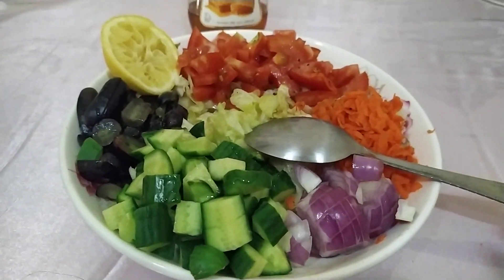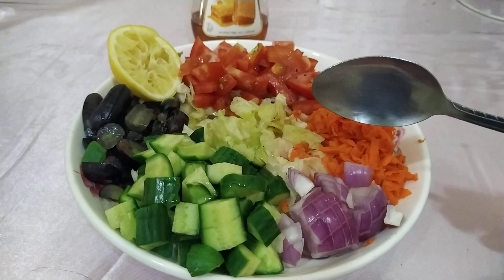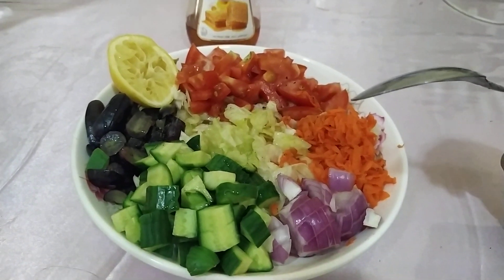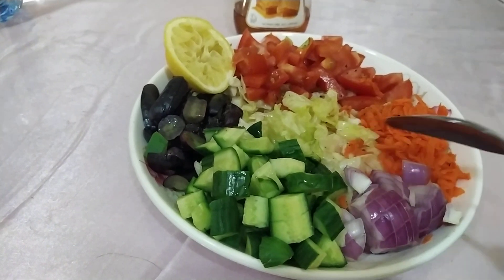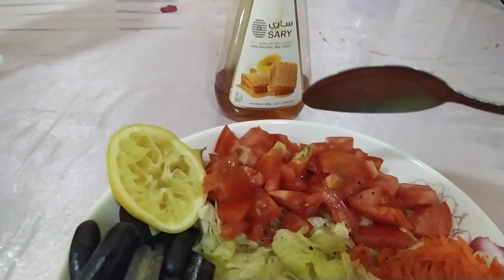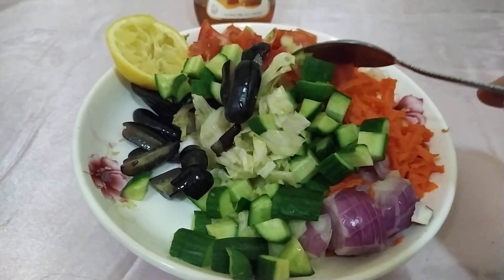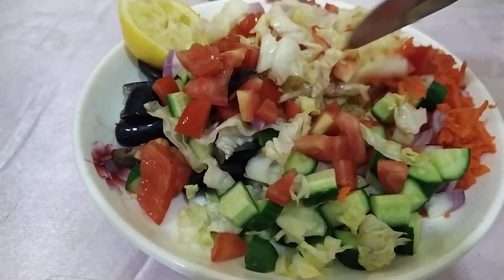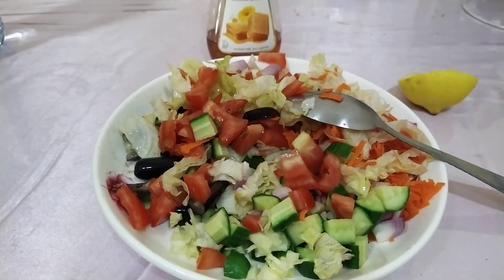Delicious Fruit Veggie Salad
Just wanna show my yummy simple salad I always prepare. It is a short vid. This salad makes me full.